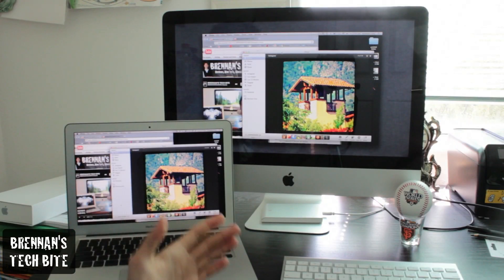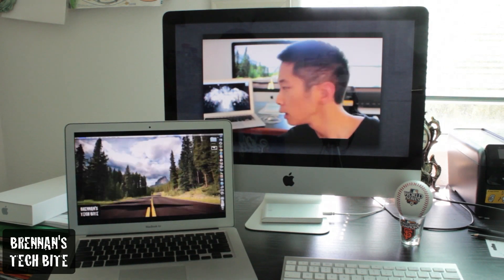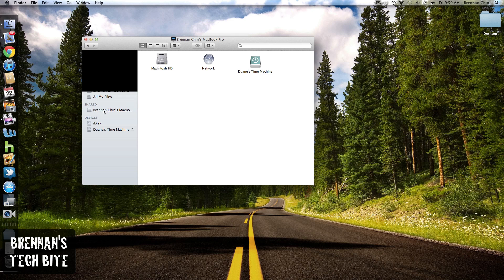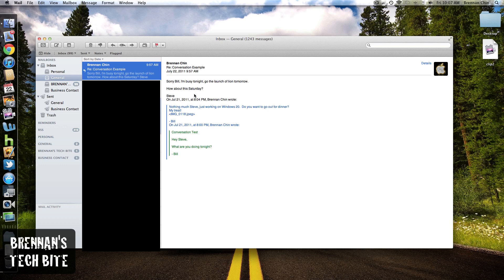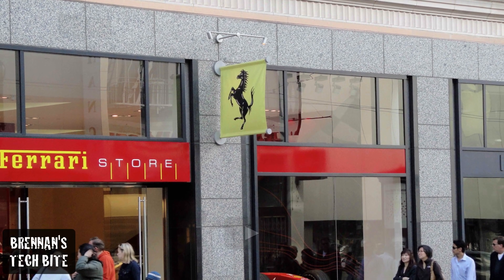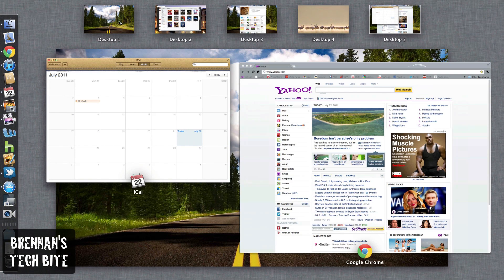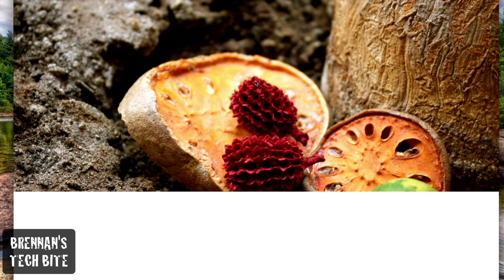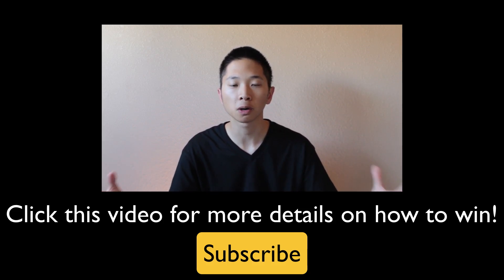Hidden features in Lion OS X: Mac Tips and Tricks Part 2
Talk With Me & Stay Up To Date on my Social Platforms Below!

I share new tips and tricks for the new Mac Lion user.

TAGS: APPLE LION OSX OPERATING SYSTEM HIDDEN FEATURES IMAC MORE NEW TIPS TRICKS MAC MACBOOK BOOK PRO AIR SIGNATURE CAPTURE SPOTLIGHT PHOTO BOOTH EFFECTS JUKEBOX SCREENSAVER HELP USER BRENNANSTECHBITE BRENNANS TECH BITE FULL SCREEN SHARING FULLSCREEN CINEMA DISPLAY FREE WALLPAPER WHERE TO GET APPLE WALLPAPER CONVERSATIONS MISSION CONTROL TIPS AND TRICKS IPHOTO SLIDESHOW TIPS AND TRICKS FOR NEW MAC LION USERS UNKNOWN LESSER KNOWN